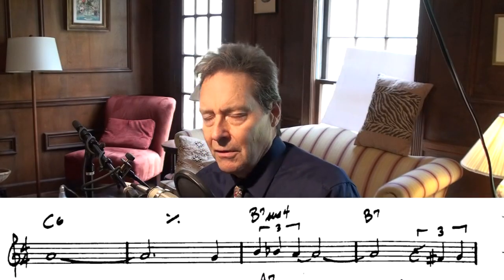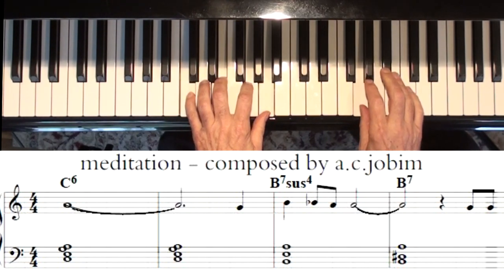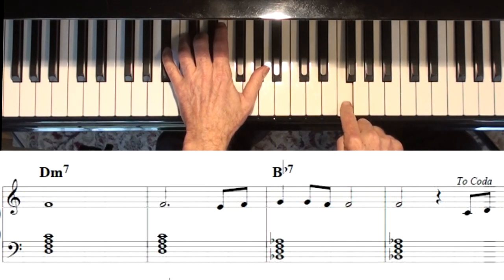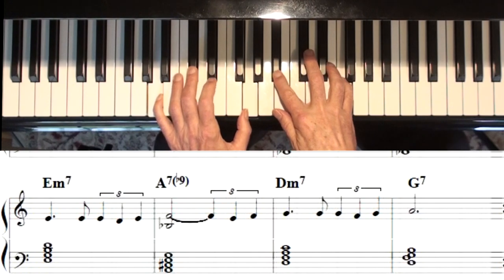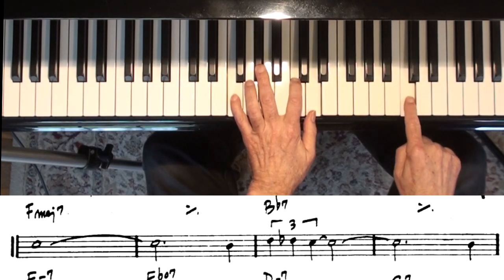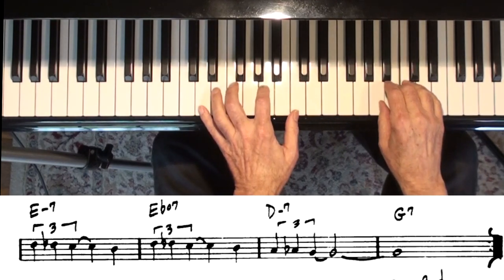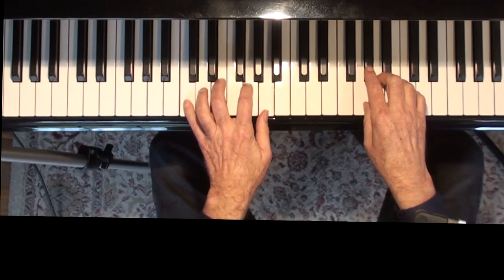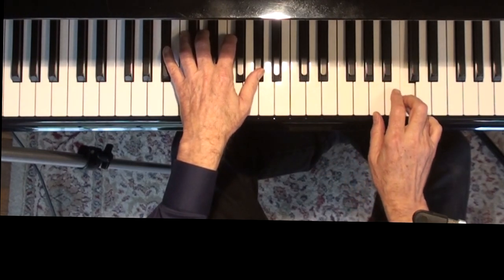Jazz Piano College ◀ Meditation ▶ Basic chords